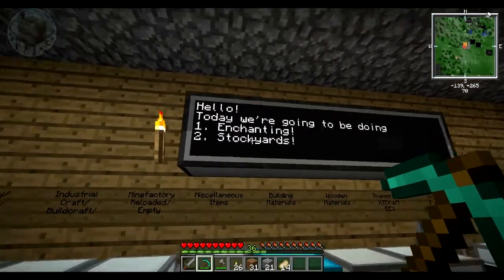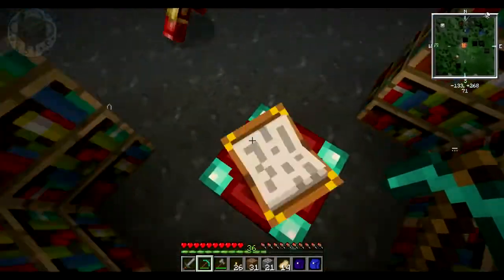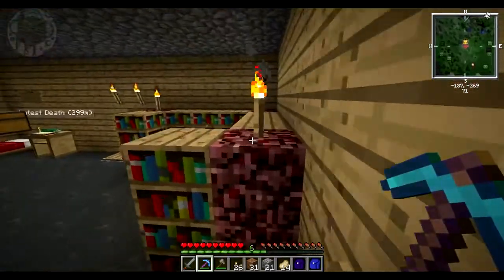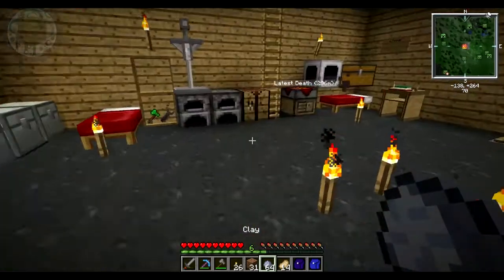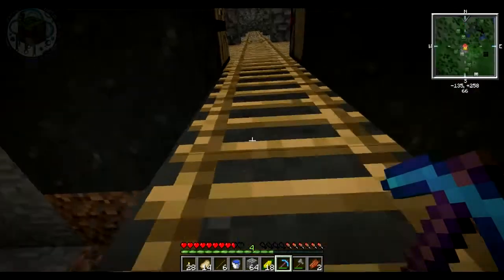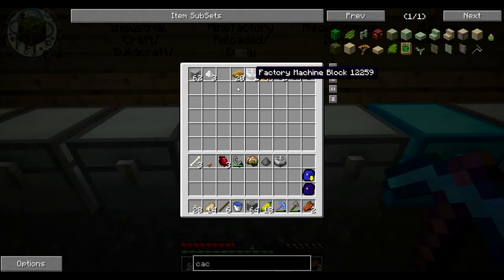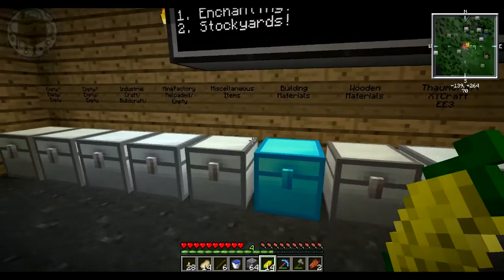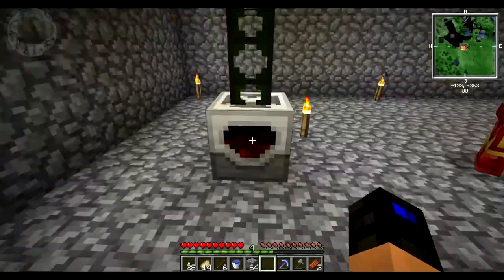Inside the lines with The Jofonater - Ep 9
Inside the Lines - Survival Map, Challenge rules:
All permanent Structures must be built in Spawn Chunk
Quarries only allowed in Mystcraft age (must be 16x16 in size).
Nether structures must be 16x16 in size.